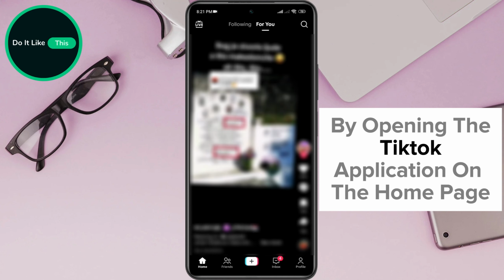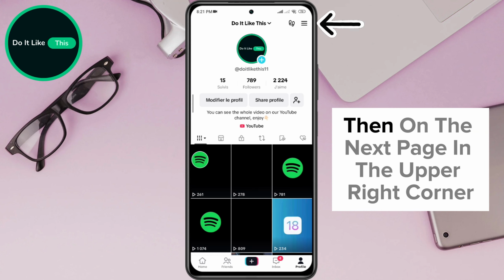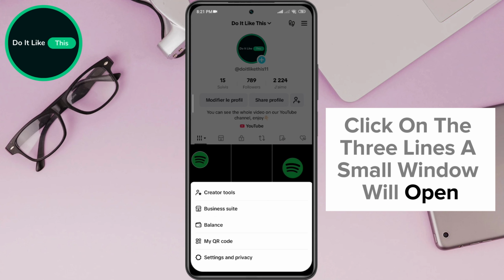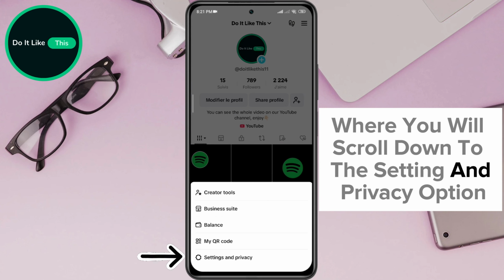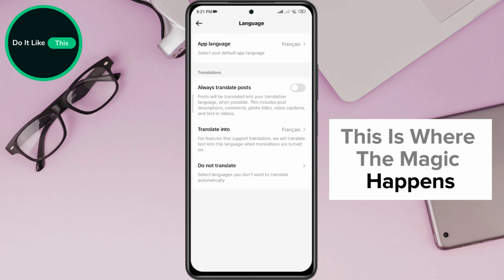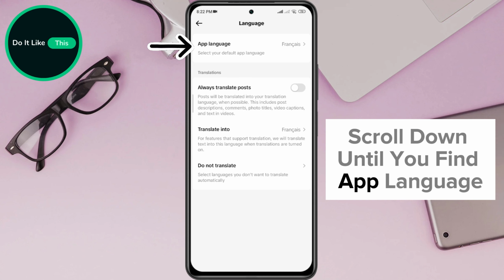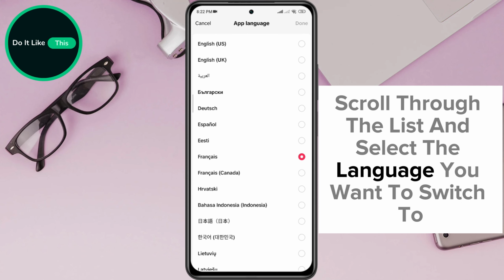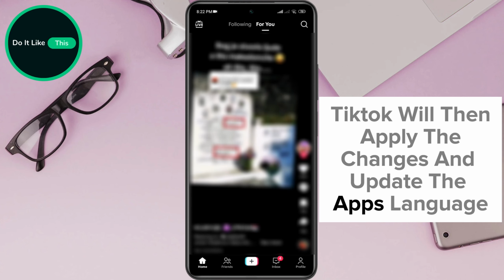How To Change Language On TikTok | Step By Step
Learn How To Change Language On TikTok | Step By Step

"Need to switch languages on TikTok? 🌍 Watch our easy-to-follow tutorial to learn how to change the language on your TikTok app. We'll guide you through the steps to update your language settings, making it simple to enjoy TikTok in your preferred language. Enhance your experience and connect with more content worldwide! tiktok languagesettings tutorial "